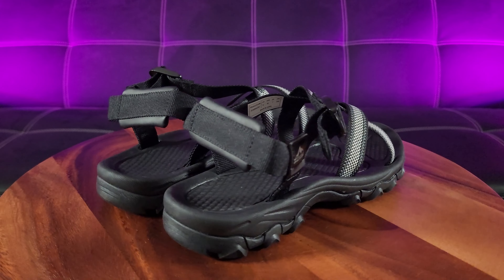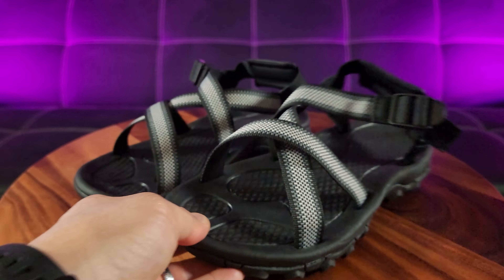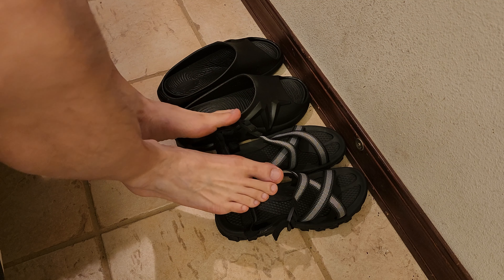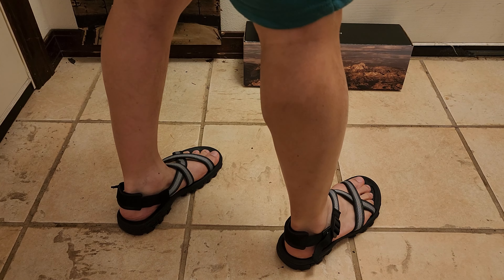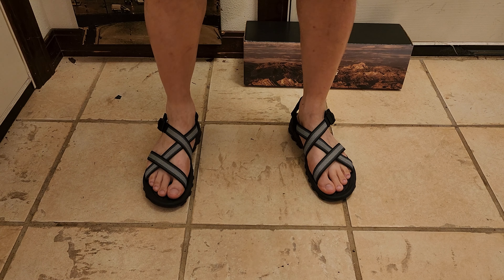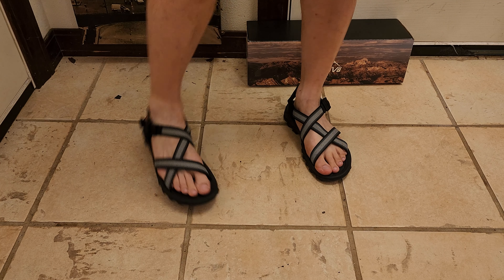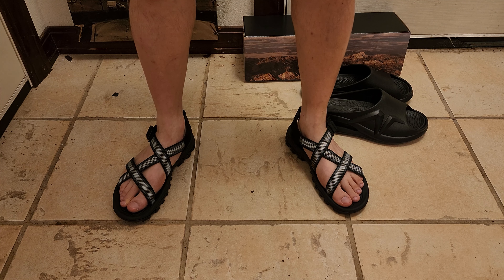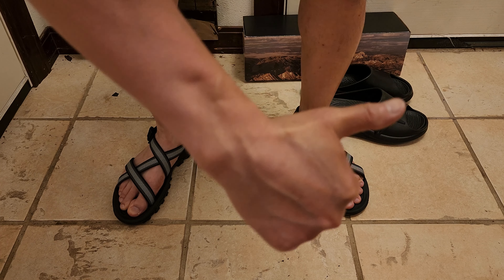Nortiv 8 Athletic Sandals | Best Value Sandal Out There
Are you looking for athletic sandals for summer fun?